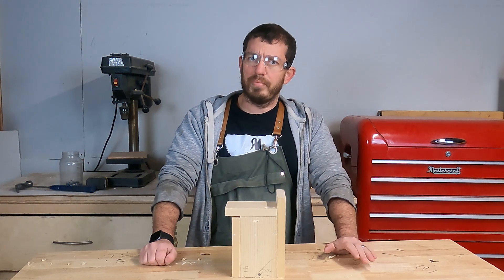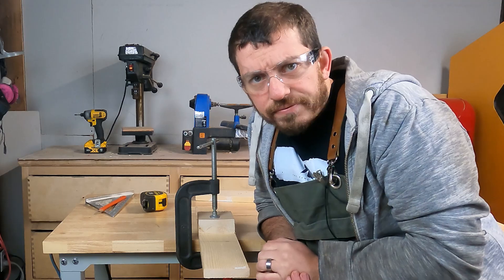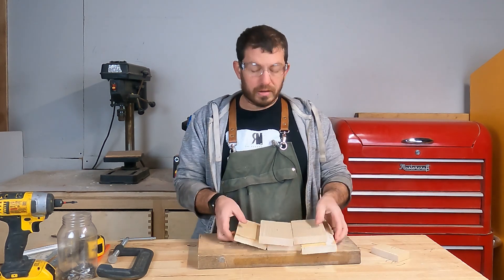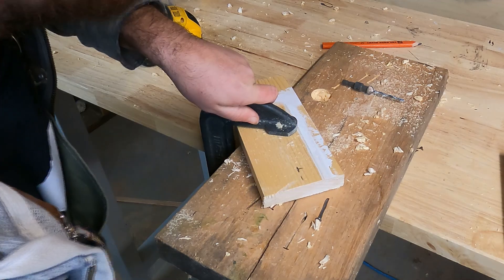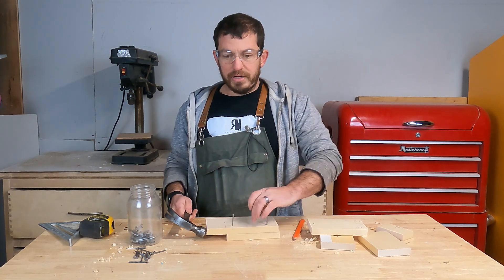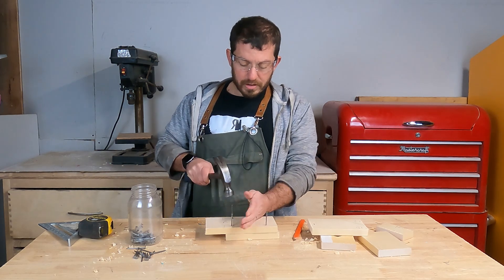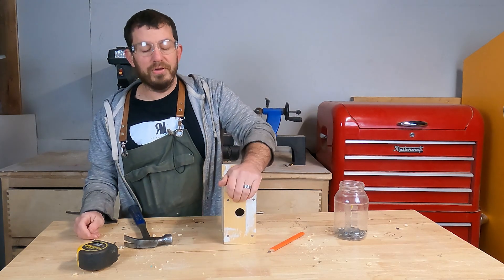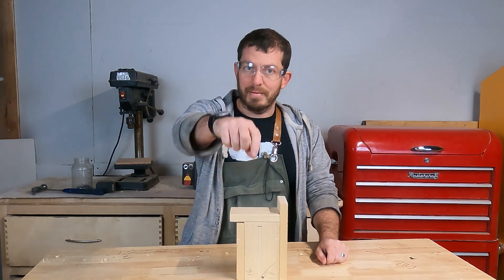How to Build a Birdhouse with Limited Tools: DIY Guide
Join Matt from the Random Maker as he guides you through the process of creating a straightforward birdhouse using basic tools – perfect for apartment living!  Make your space bird-friendly, and enjoy the satisfaction of a hands-on project.

Check us out at our website @ therandommaker.com